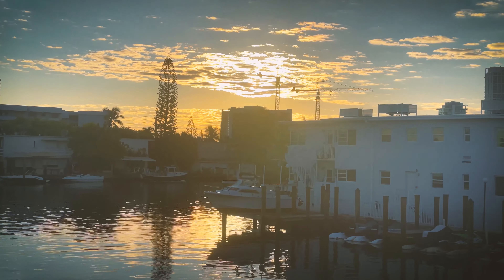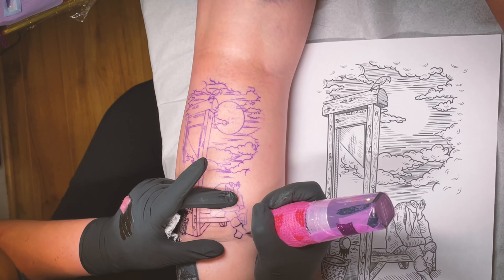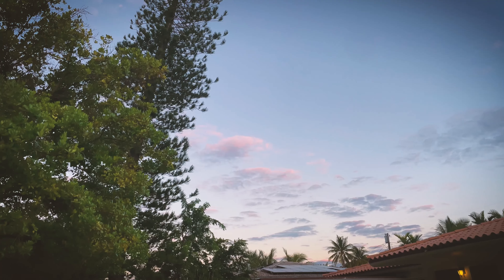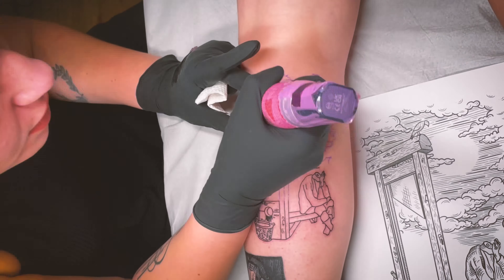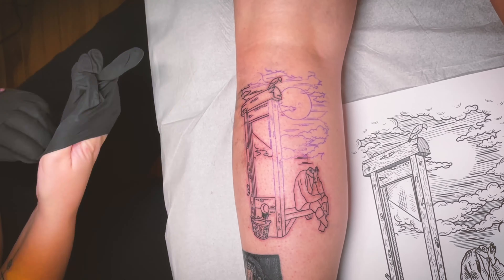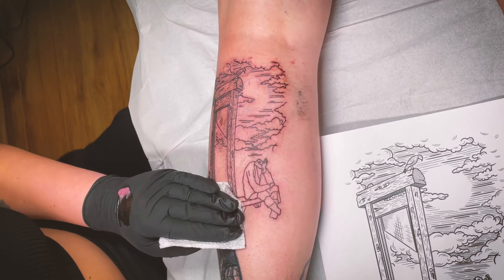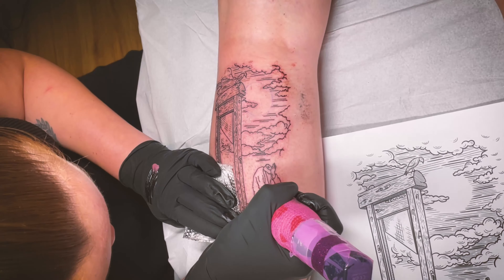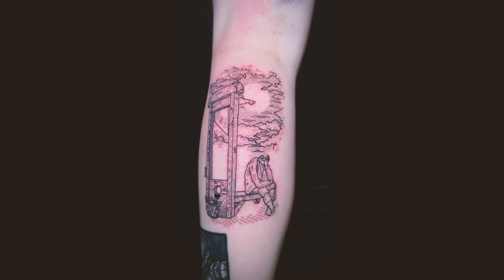Guillotine and Decapitated man Tattoo - Etching Linework Tattooing Process from Start to Finish 💜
My Shop (original oil paintings here)

My book

Support me so I can continue creating and building my dreams! It would mean the world to me!

All questions don’t doubt to ask them in the comments! I’ll get back to you